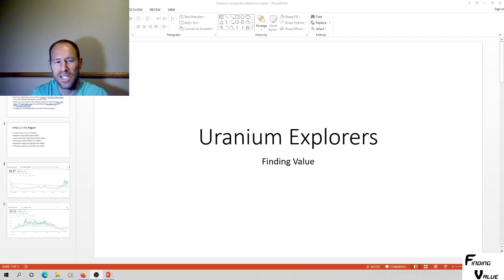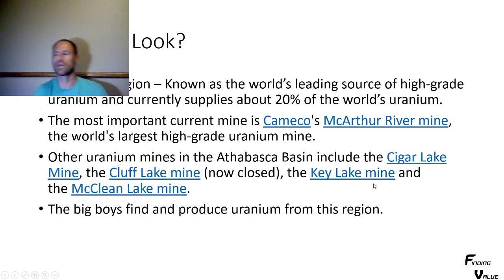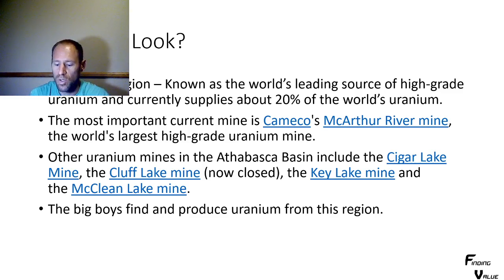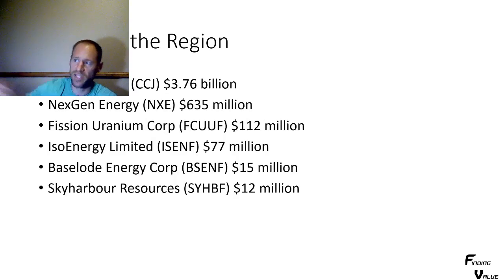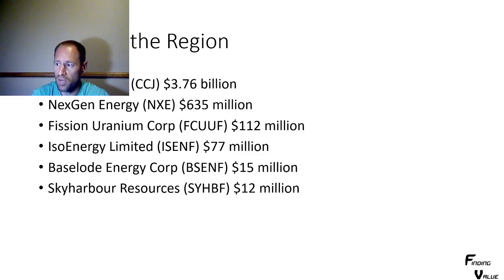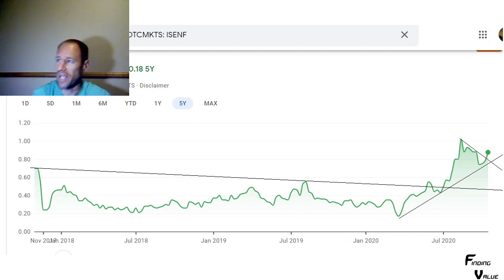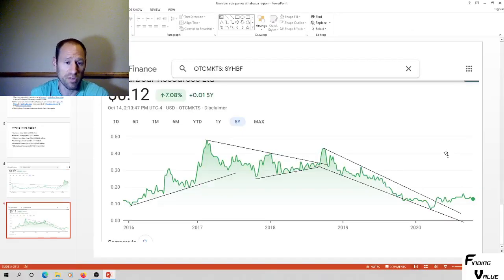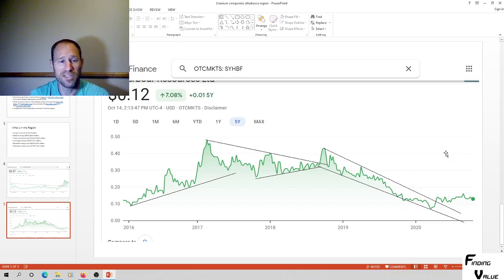Uranium Explorers: Baselode Energy and IsoEnergy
Introducing one new explorer and another explorer I have not talked about. Both in the Athabasca Basin and ready to find some pounds.